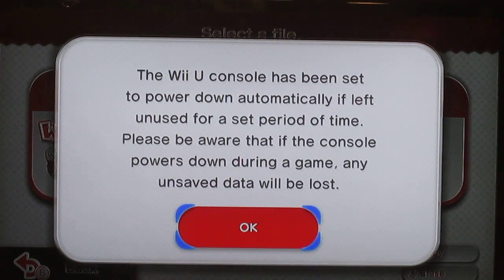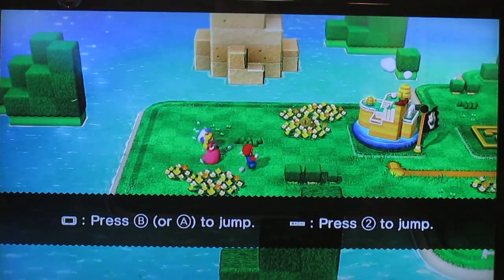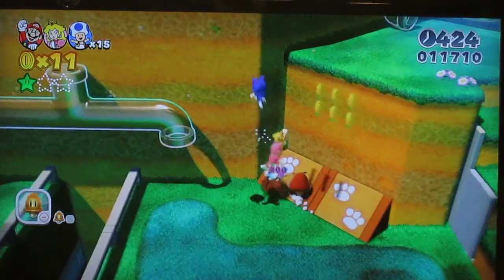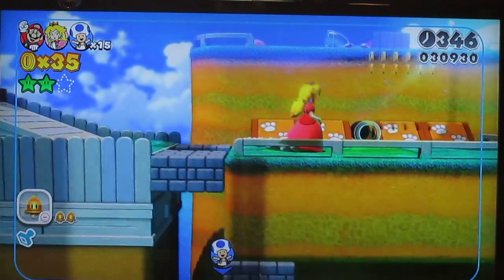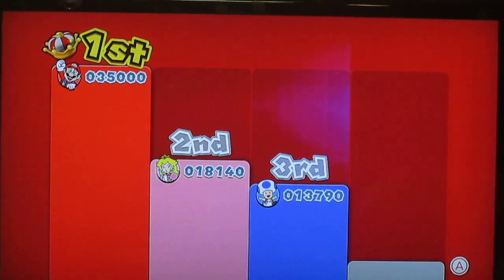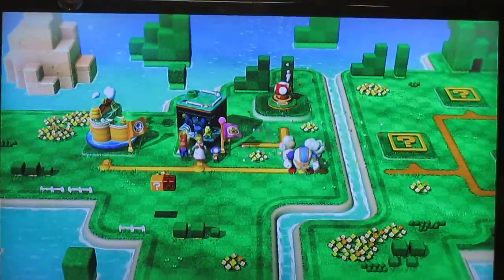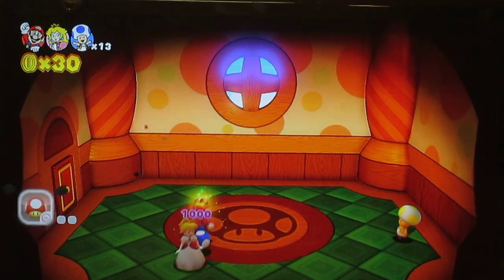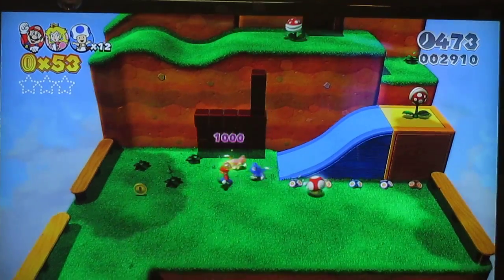super mario 3d world part one 1-1 1-2 1-a 1-3 and toad house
today we will be playing super mario 3D world